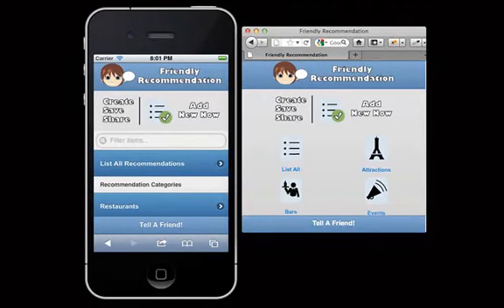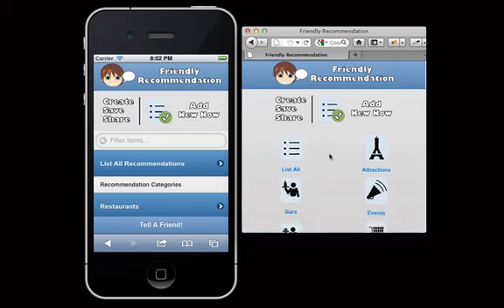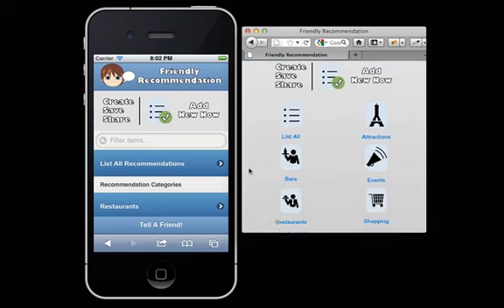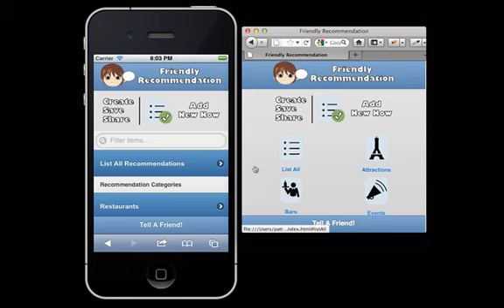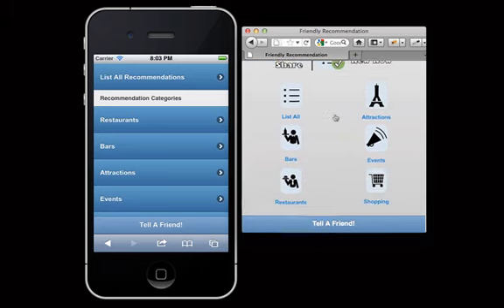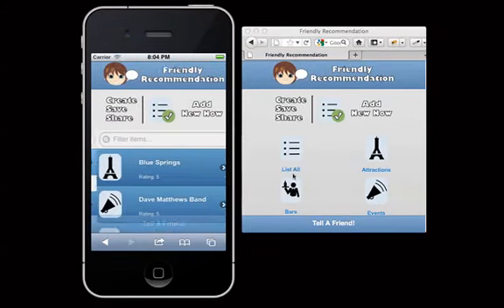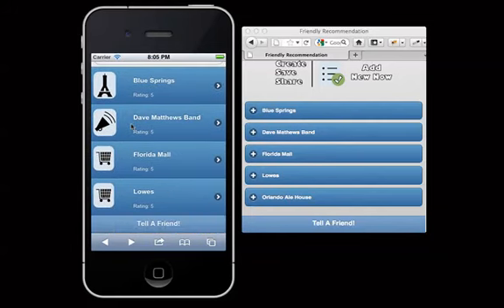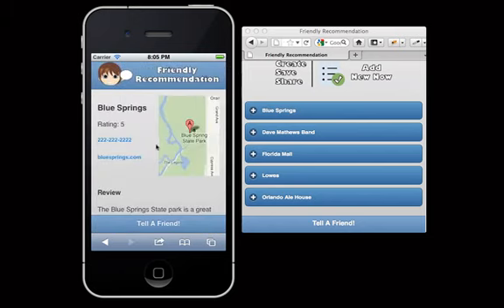MiU Project 2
Project 2 using jquery mobile.